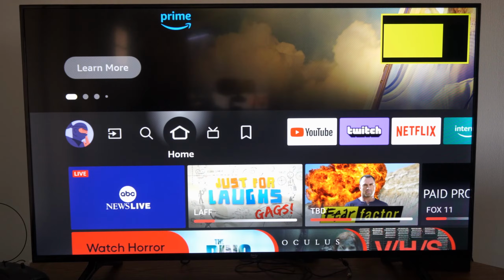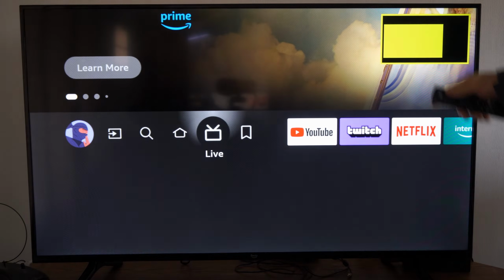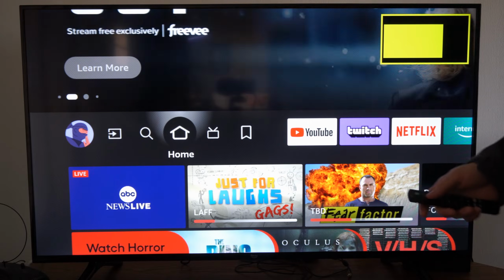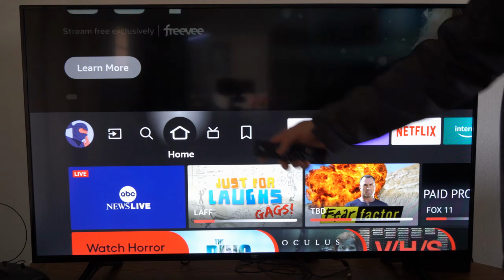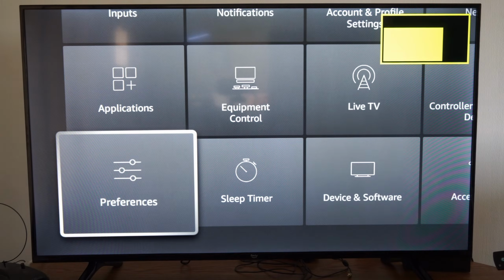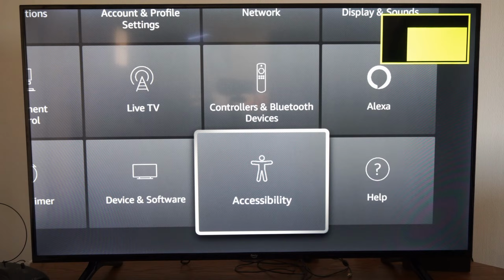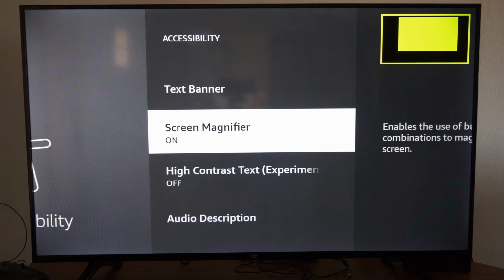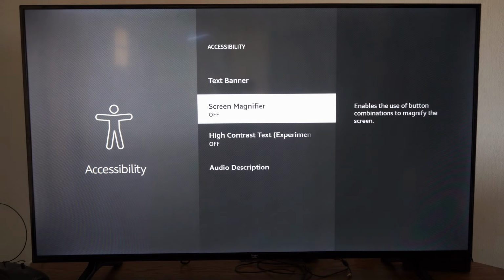How to Fix Screen ZOOM IN & Magnified on Amazon Fire TV (Fast Tutorial)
Do you want to know how to fix the screen zoom in on and magnified on the Amazon FIRE TV! To do this go to settings, then go to accessibilities and then go to screen magnifiers! Then you screen will go back to normal and the yellow or green box in the upper right side of the screen will be removed.